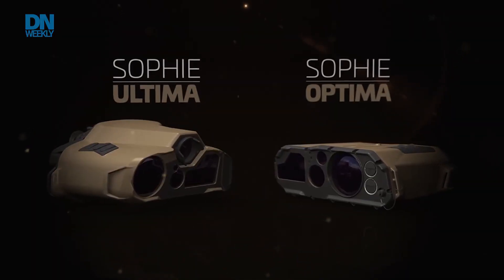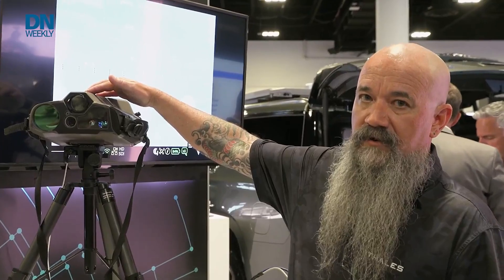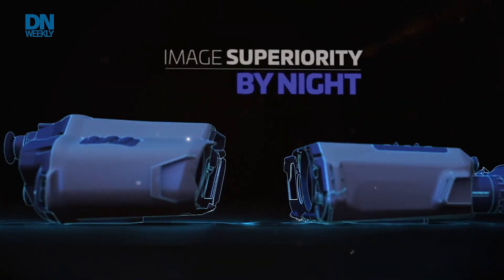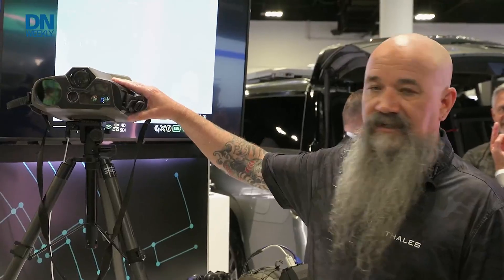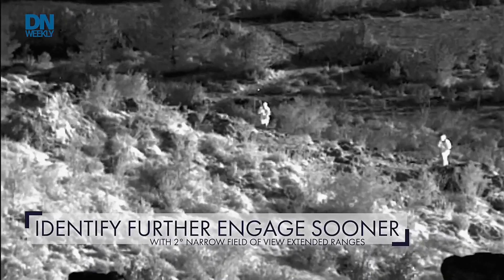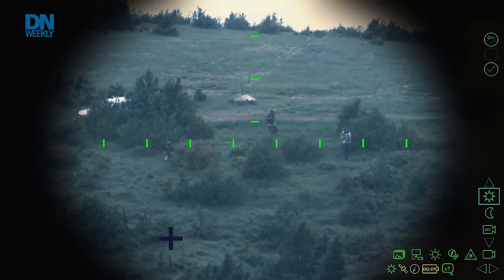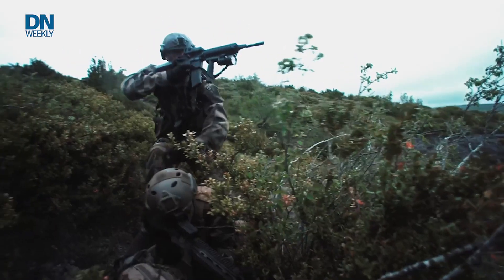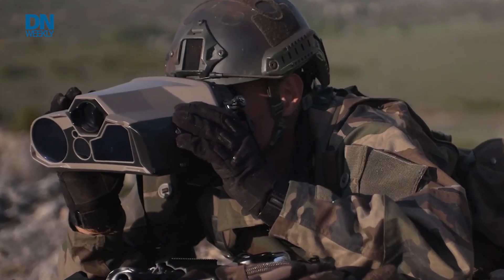Tech that can create targeting info in a GPS-denied environment?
Meet Thales’ new imager that combines a range of sensors to allow troops to spot enemies in the field and generate targeting information — in a GPS denied area.